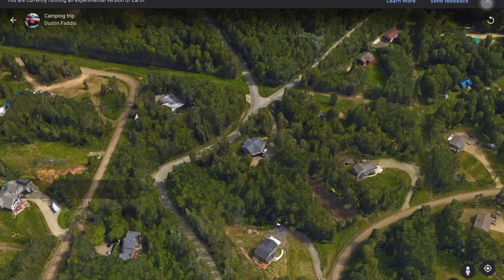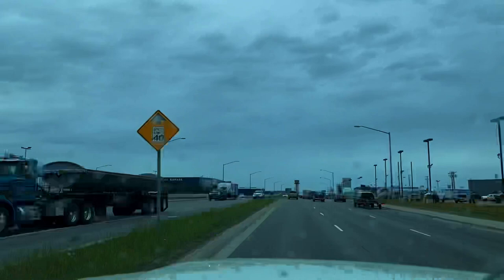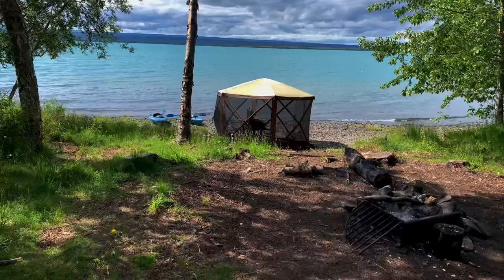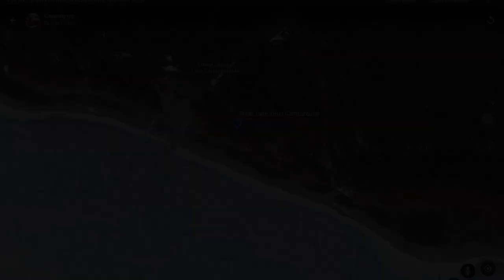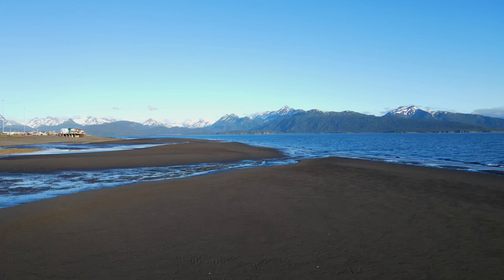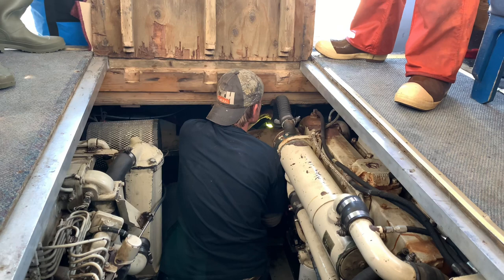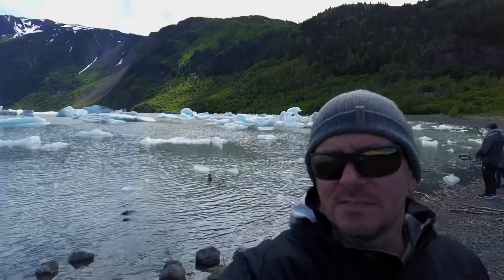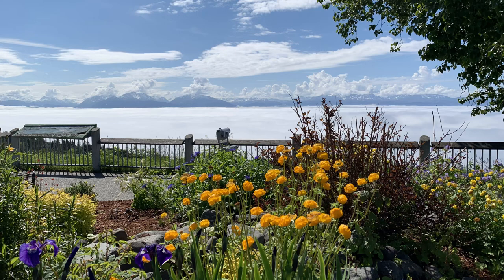BEST CAMPING LOCATION, ALASKA EDITION: EPISODE 1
In this series we will explore Alaska in search of the best camping location. This video will cover the Kenai Peninsula. We will travel to Skilak Lake and Homer Spit. We will look at the campground itself and what there is to do in the surrounding area. Hope you enjoy the video.